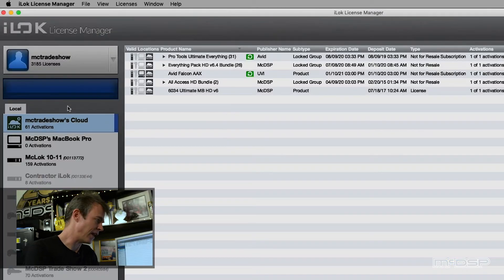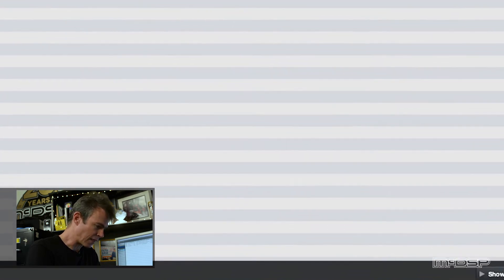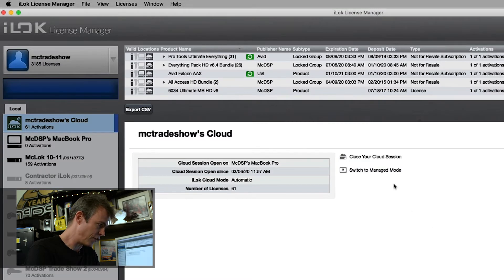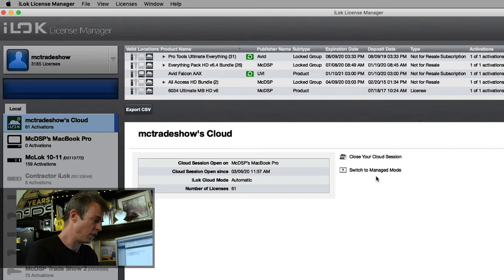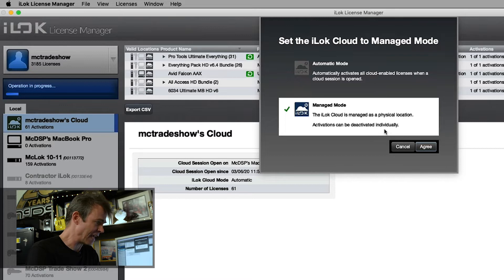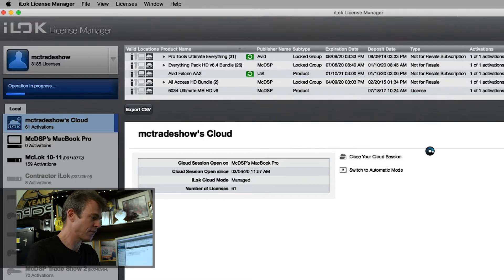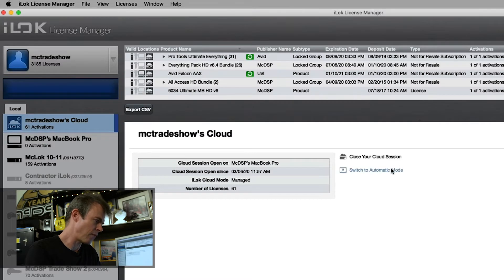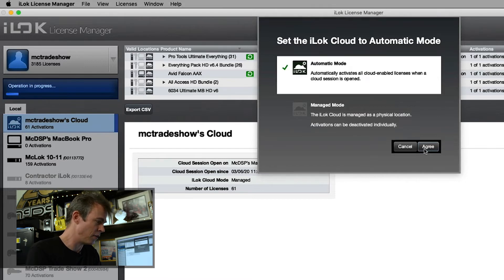Colin's Corner (In the Office) EP#11 - iLok License Manager Update [Automatic Mode vs. Managed Mode]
In this episode, Colin talks about the latest update to the iLok License Manager, which expands on the iLok cloud options. iLok cloud can now be accessed in 'Automatic' and 'Managed' mode, providing additional options for the management of licenses.